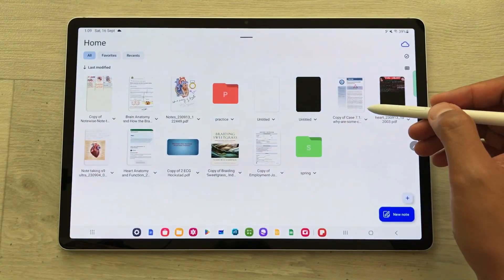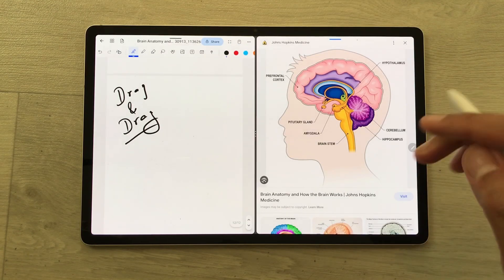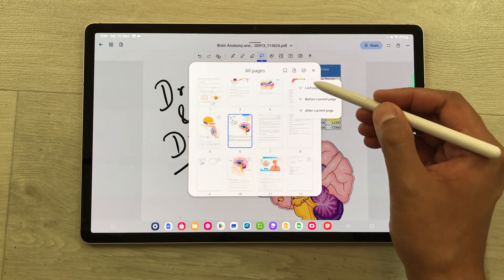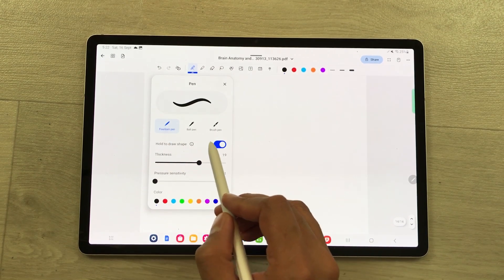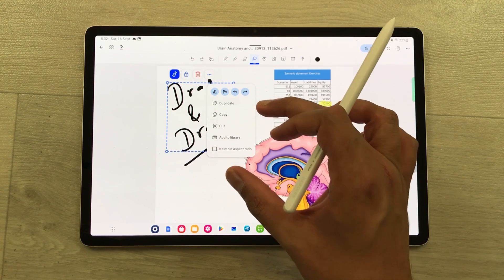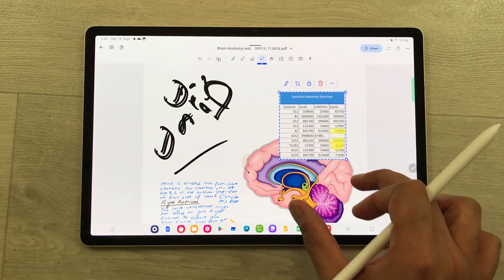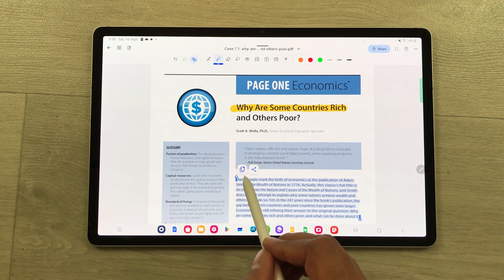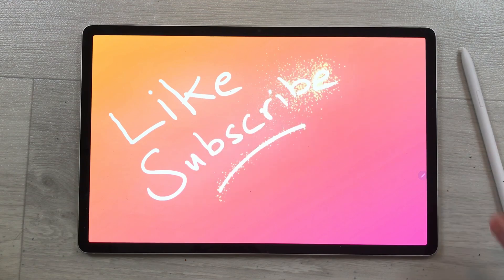How to Use Notewise App for Note-taking & PDF Annotations on Android - 15 Tips and Tricks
Grab the Black Friday deal here $50 OFF!

The best GoodNotes and Notability alternative for Android - Notewise Note-taking Features
In this video i am showing how to use notewise apps for notetaking and pdf annotations. The app has amazing features and tools for students, teachers, artists, and professionals. You can use this app for academic notes, professional memos, blackboard demos, personal diaries, or travel journals.
Time Stamps:
00:00 - Intro
00:10 - Side by Side Notes
1:00 - Open hyperlinks
1:17 - Sync & collaborate
1:34 - Drag & Drop
2:13 - Text from Website
2:39 - Smart Select
2:55 - Rearrange Pages
3:18 - Tools
7:49 - Templates
8:18 - Categorization
8:52 - PDF Annotations
9:23 - Export Notes
9:42 - Share Notes
10:00 - Page Capacity
10:06 - Pricing
10:34 - Discord